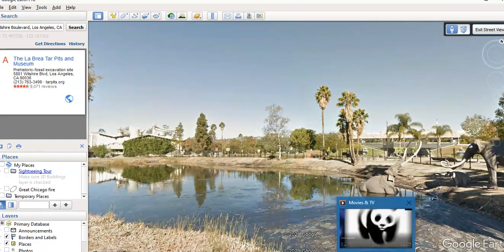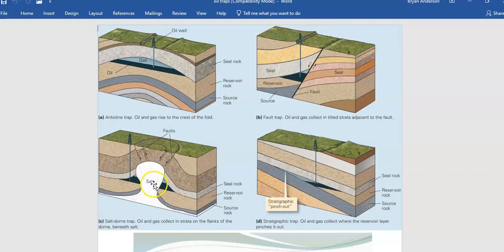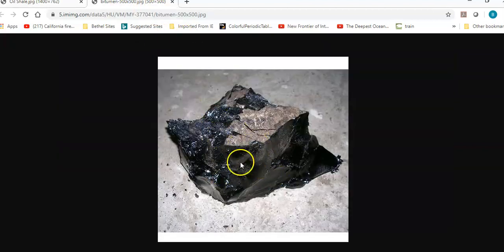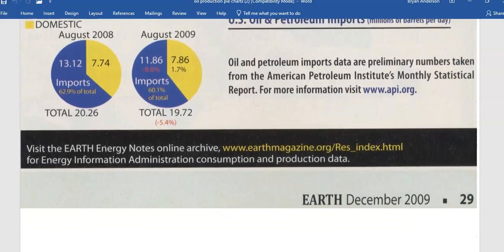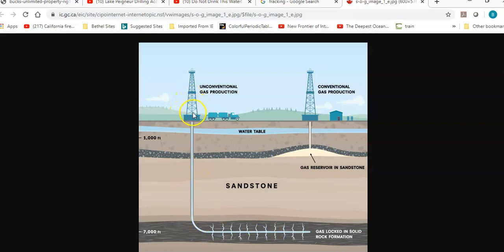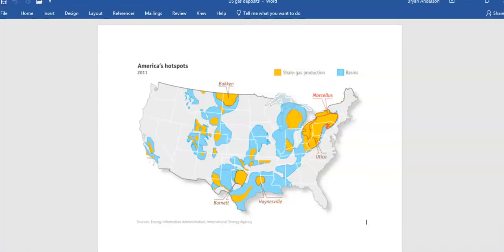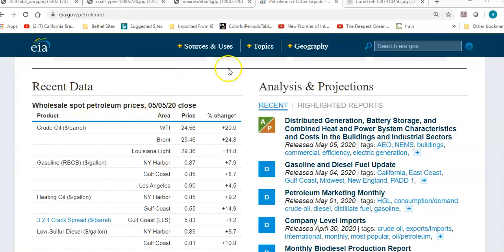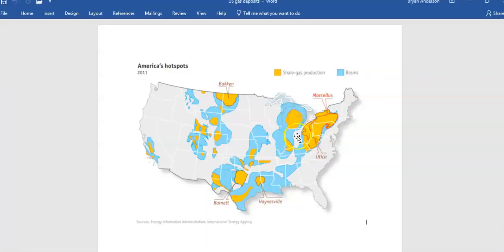Mineral Resources video lecture